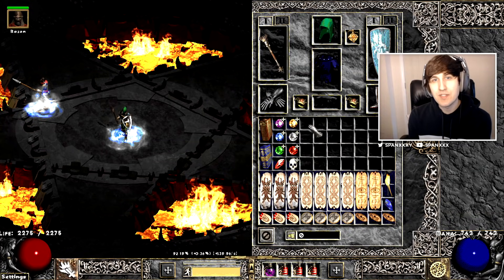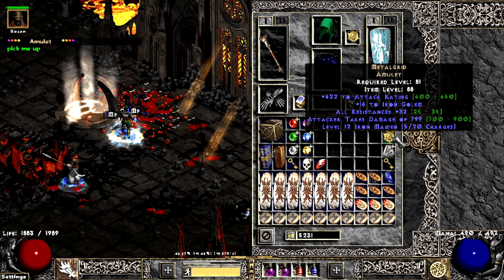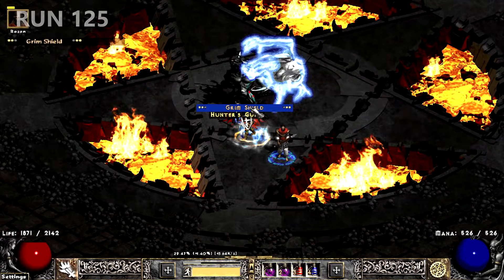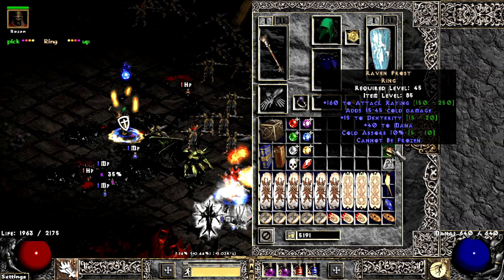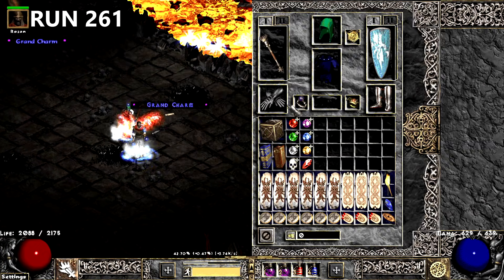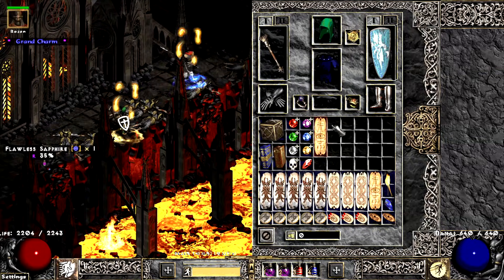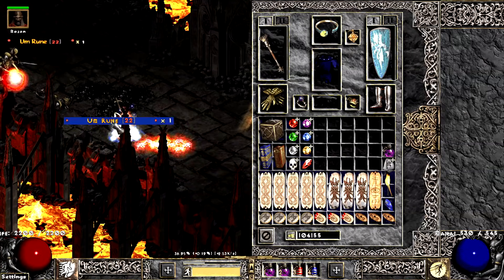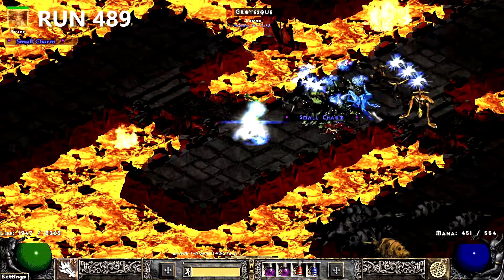500 Chaos Runs - Project Diablo 2 (PD2)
500 Chaos Runs
PD2 Chaos Runs
Project Diablo 2 Chaos Runs
Holy Bolt Project Diablo 2